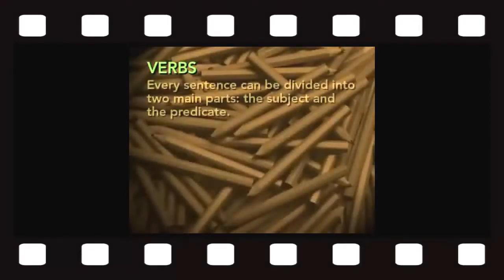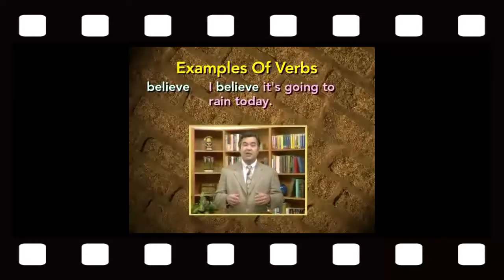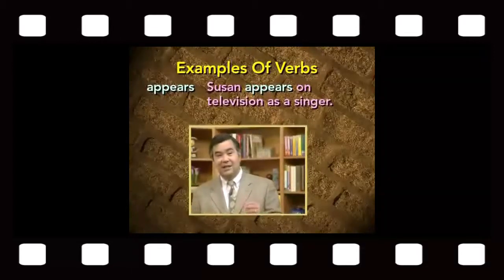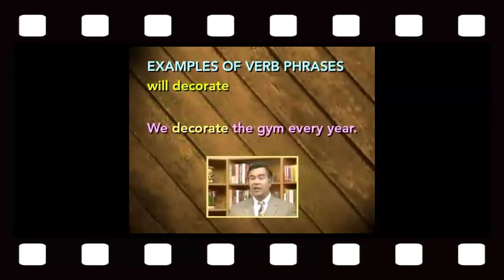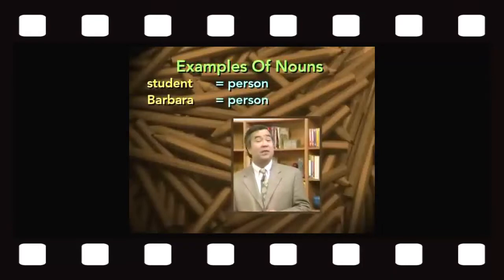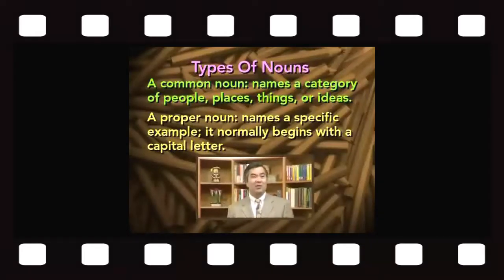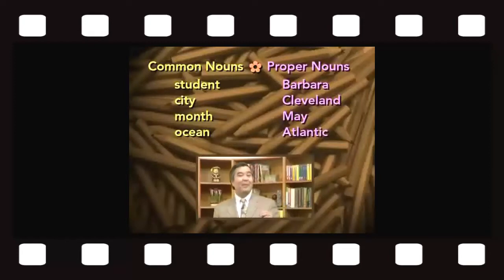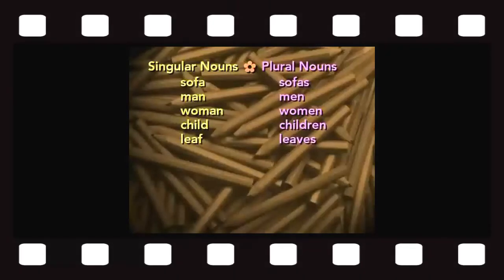English Grammar - Parts of Speech 01